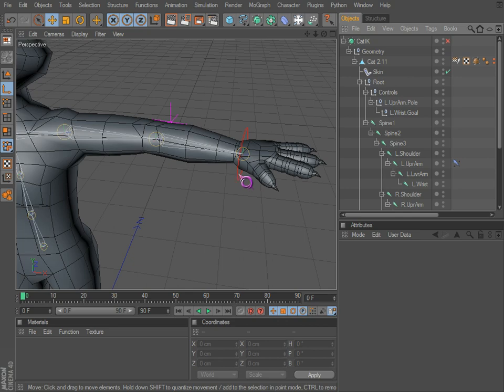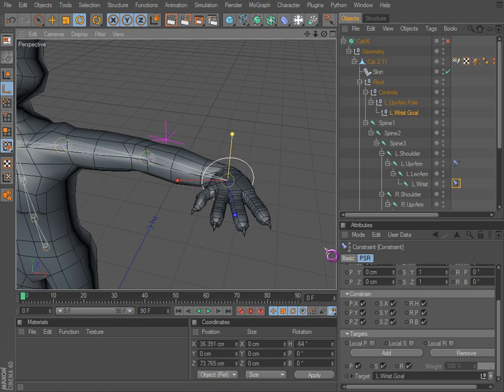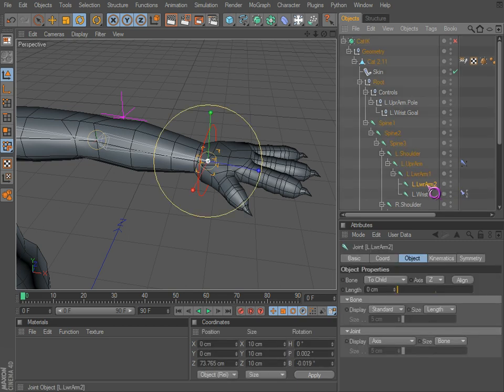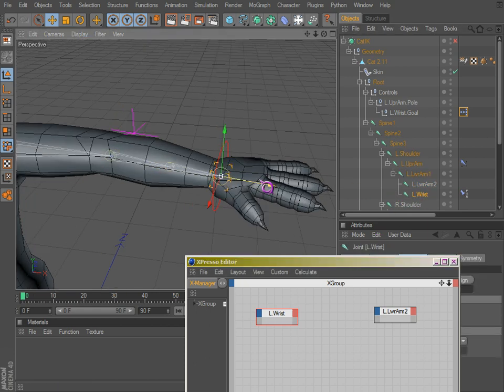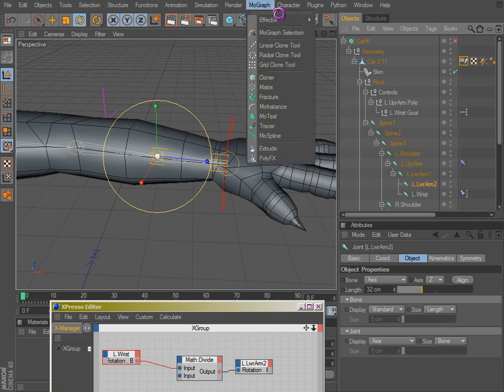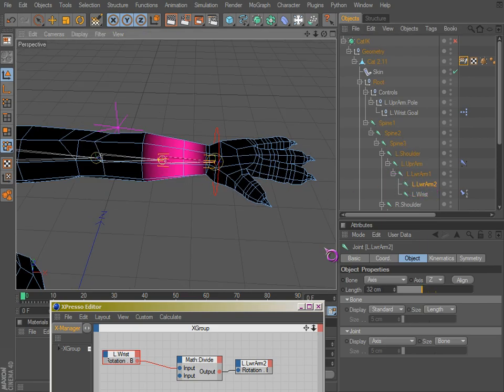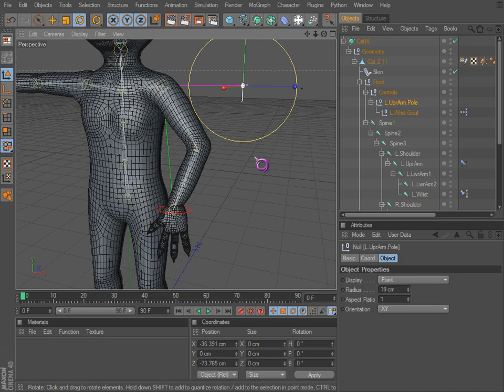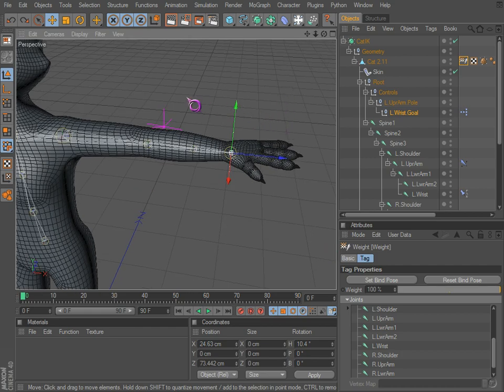Cinema 4D Rigging 04 - Wrist Control Using Constraint and XPresso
This tutorial describes a method I use to control the wrist and the lower part of the arm near the wrist to move along with it. I use a Constraint and Xpresso tag.